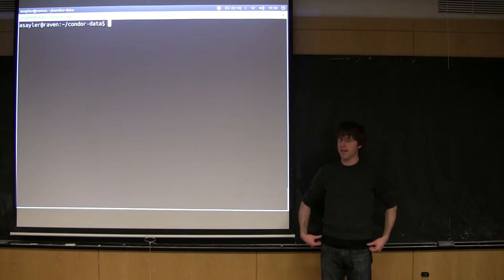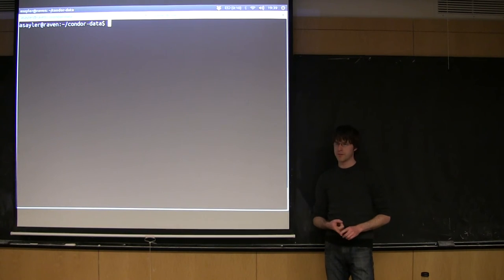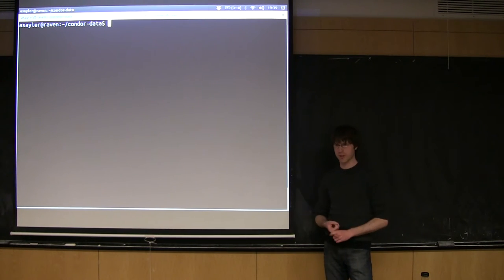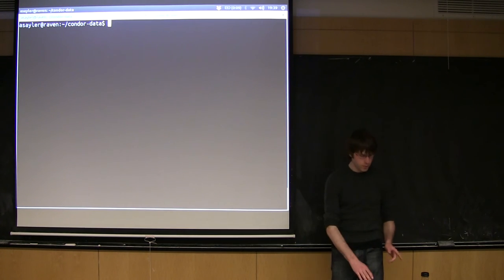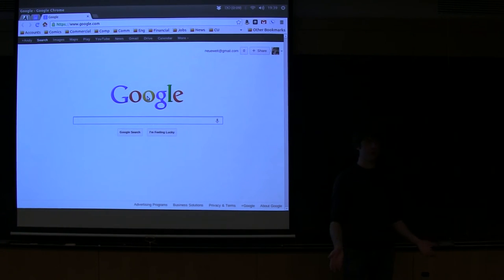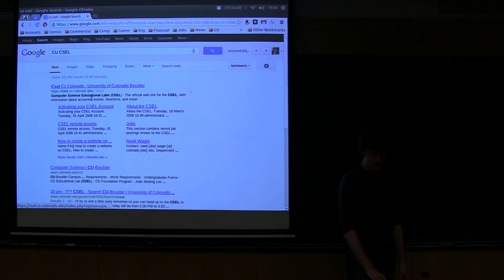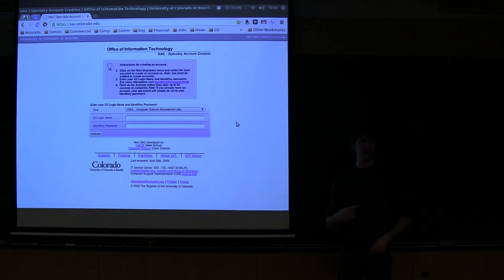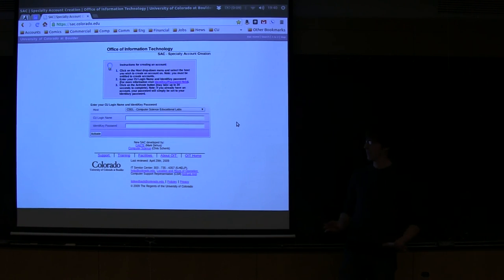CU - CSFP - 130220 - SSH and Friends - Part 01: Introduction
SSH and Friends - Part 1: Introduction

Topics: Intro to SSH Lecture

Date: 02/20/13